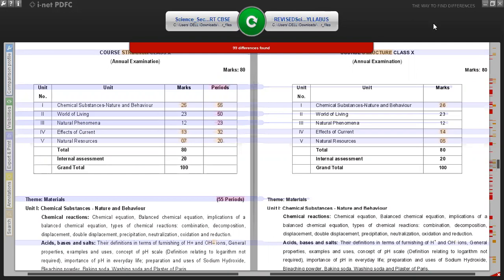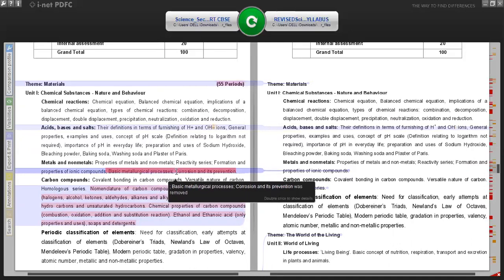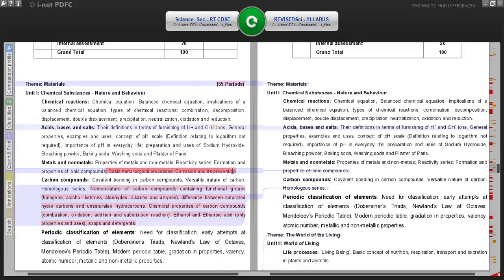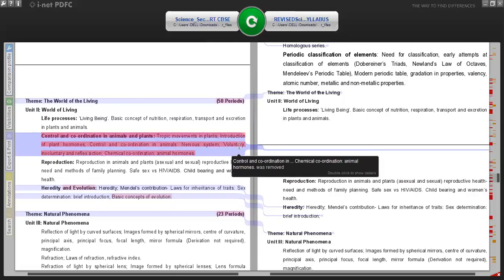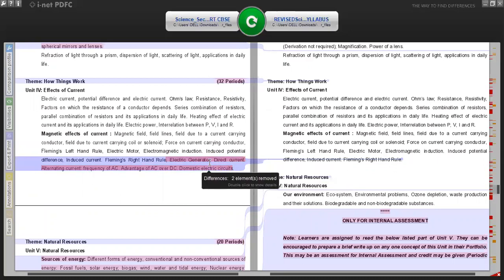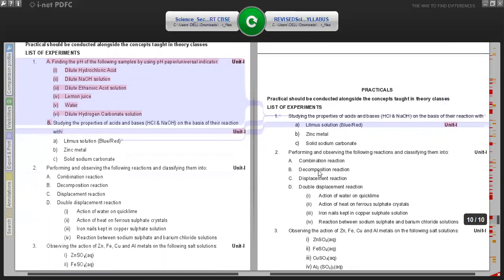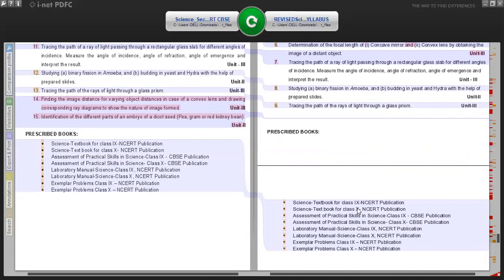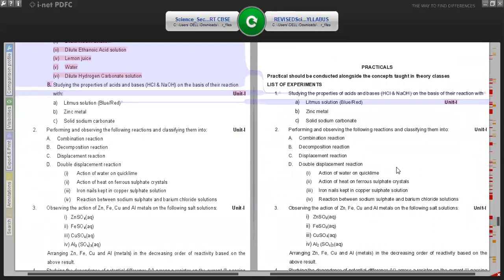CBSE CLASS X SCIENCE REVISED SYLLABUS 2020-2021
HIGHLIGHTS ON CBSE CLASS 10 SCIENCE REVISED SYLLABUS 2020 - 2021
THEORY AND PRACTICAL.